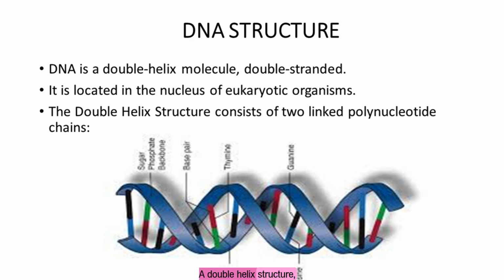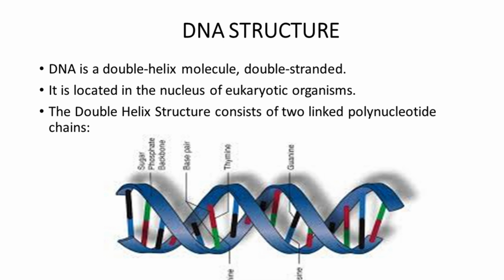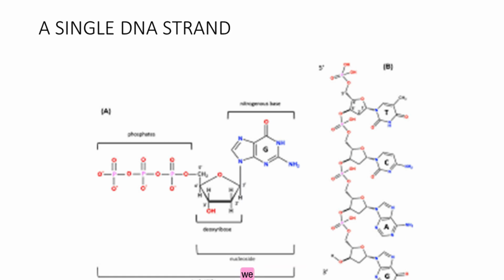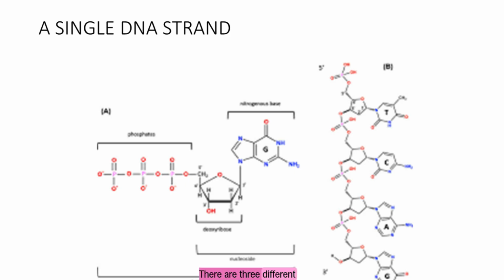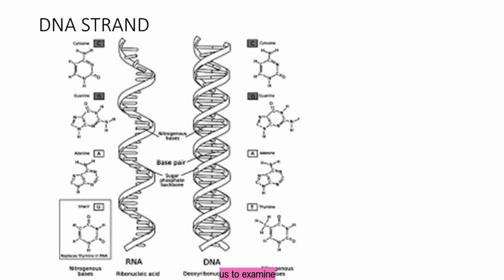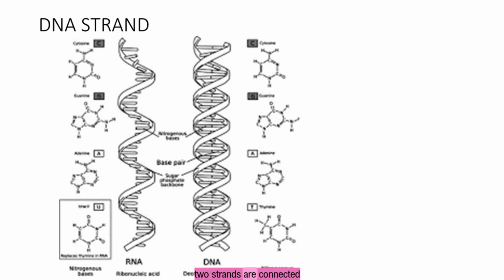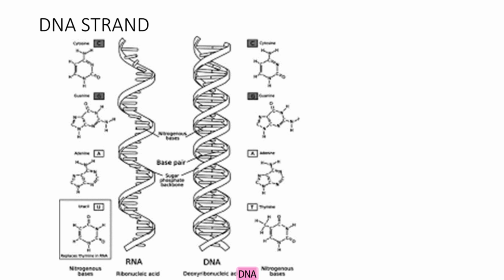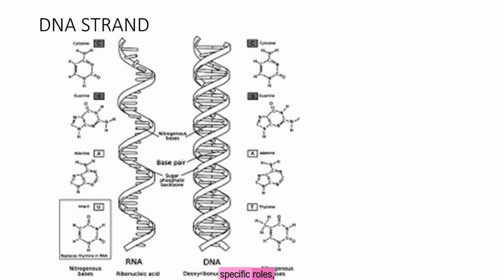DNA video 1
The video explores the structure of DNA. It is a twisted ladder structure, also known as Watson-Crick Model.